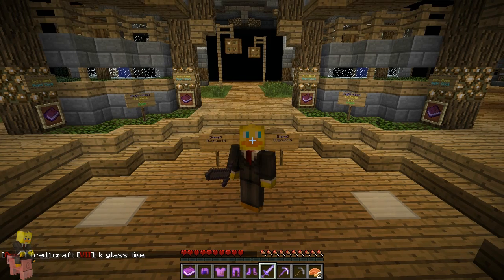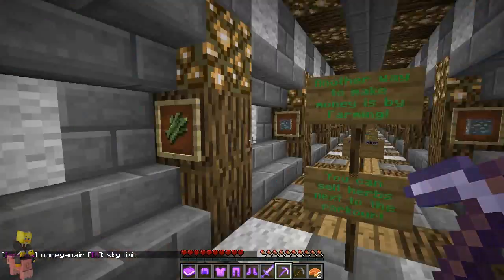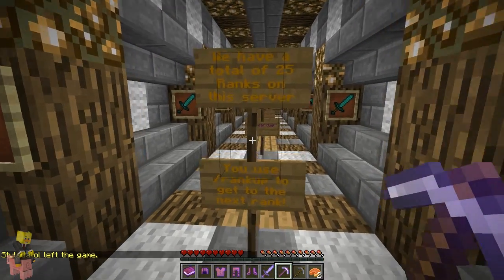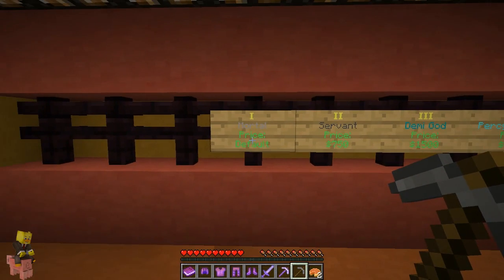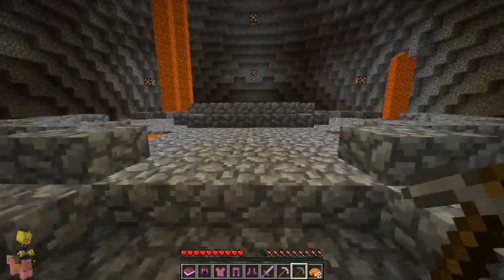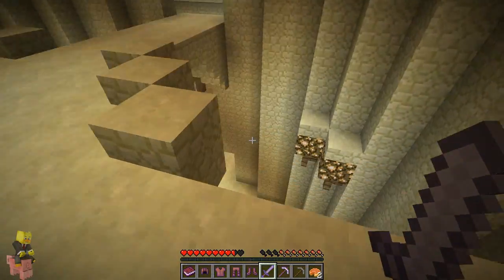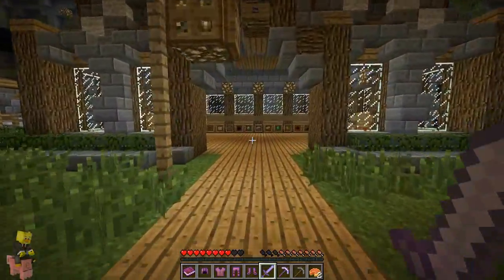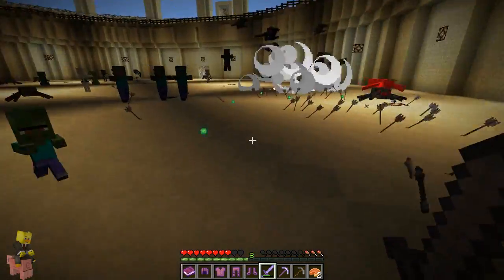Minecraft Server! Epic Eco PVP Server, Must Play! "Top Servers Episode #2"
Server: GODSPVP.NET
Hope you guys enjoy the video, this is episode #2 Of our Minecraft Server Review series where we show you the coolest server we can find in the minecraft community! In this episode we show off GodsPVP an Economic PVP Server like no other. If you jump on this week you might be able to meet us! Its a great server with so much to do and a great staff.